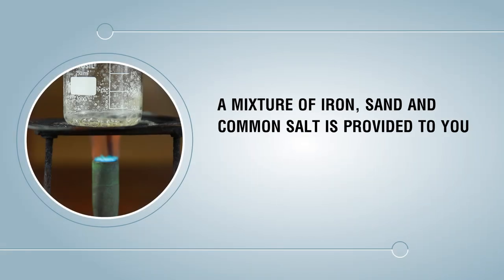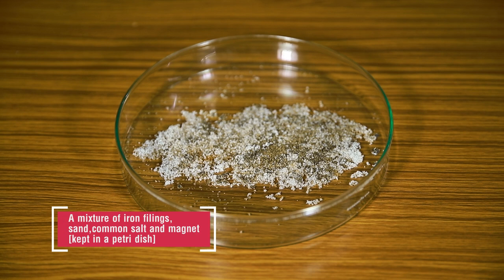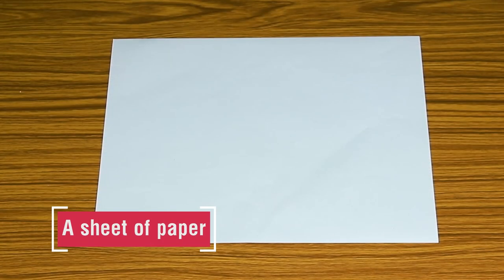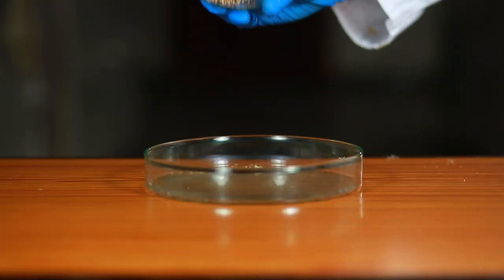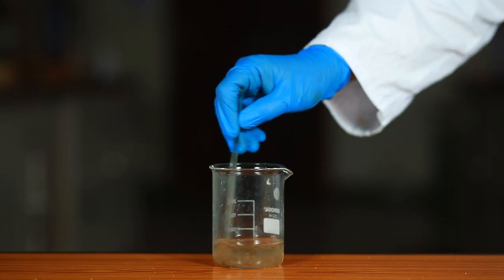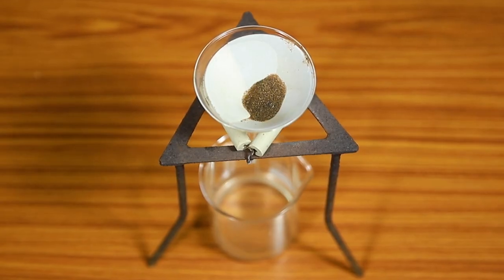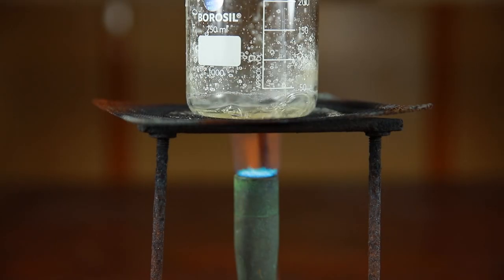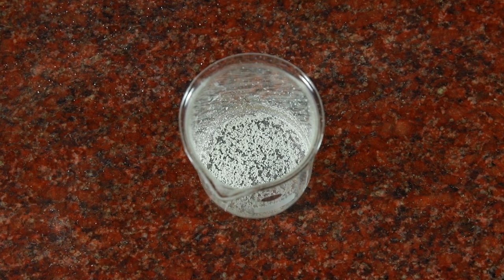Separate three Components from Iron, Sand and Common Salt Mixture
This experiment briefly demonstrates how iron fillings, sand, and salt are separated from the mixture. The iron filings are removed from the mixture using a magnet. Water is added to the leftover sand and salt mixture to dissolve the salt. A filter funnel, retort stand, and filter paper are then used to filter this combination. The filtrate (salty water) is evaporated to recover the salt recover the salt gently.